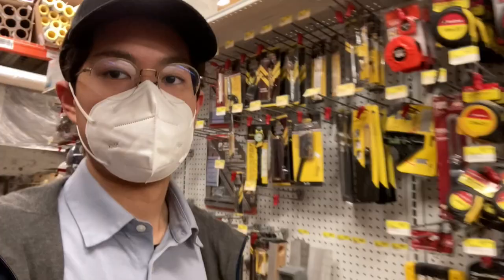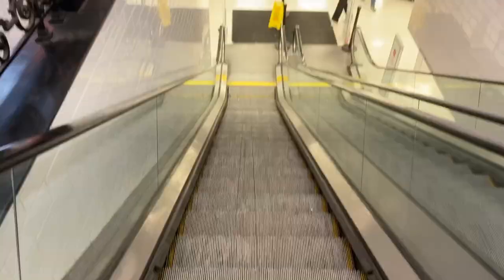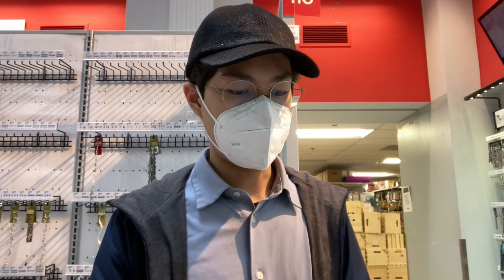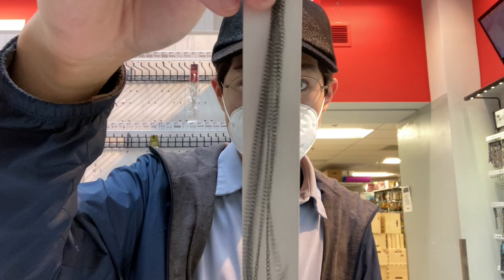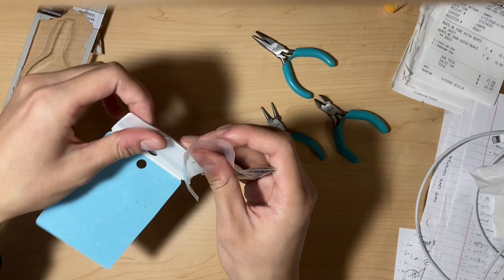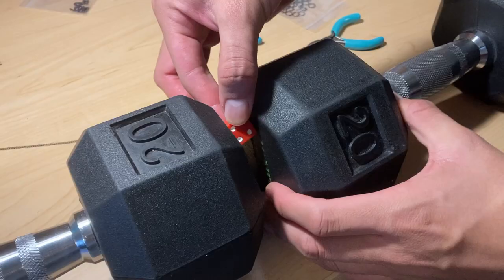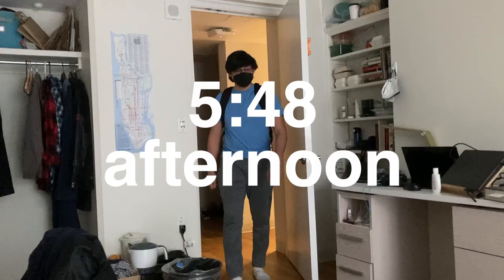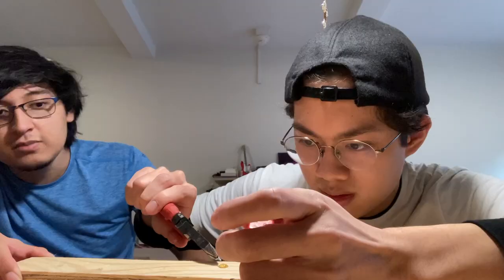how to make a necklace with dice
Call me Prince Dice from now on. Don't actually, but sometimes I do wish I had a cool nickname. Like how Lebron is "King" or MJ is "Air Jordan."

mini vlog #9
10/100

About Me:
I create content for the void, but mostly for myself. I don't have a consistent upload schedule because I'm lazy.

In all seriousness, I'm not really sure what I have this channel for. I'm currently studying film, so I guess this channel is me testing out what kind of stories I want to tell and how exactly I can make videos that tell those stories well. I can't promise anything consistent because I will never, ever, use this channel to do anything besides try to make your and my own life better. And that means making what I want to make and not what I think I have to make.

Hopefully my content makes you happy. If not, go find someone that does. You deserve that.